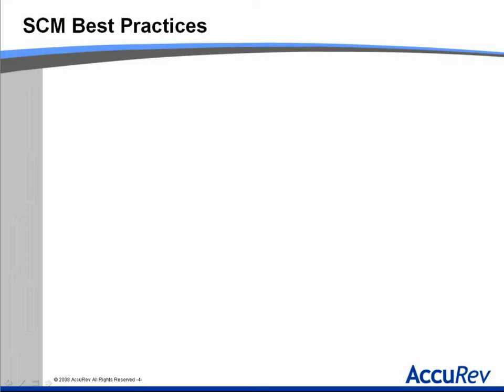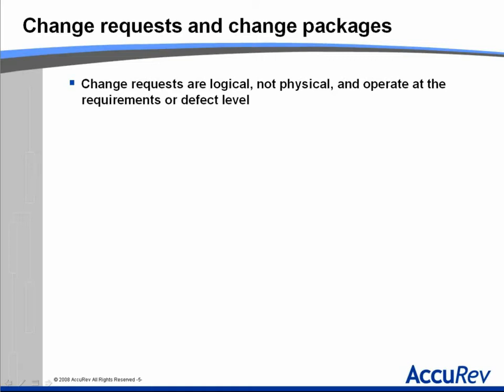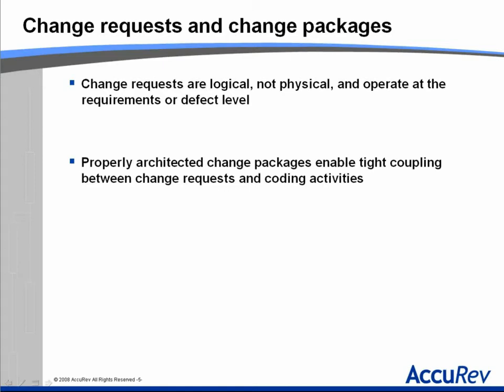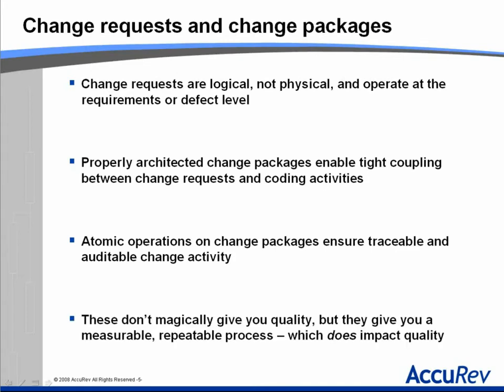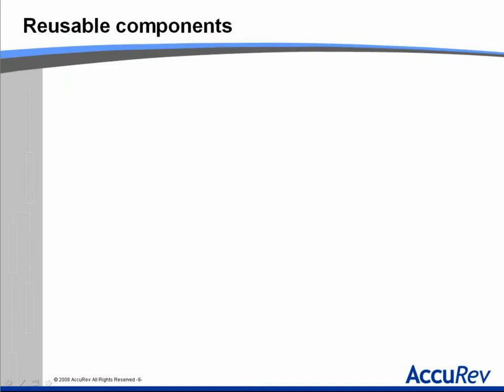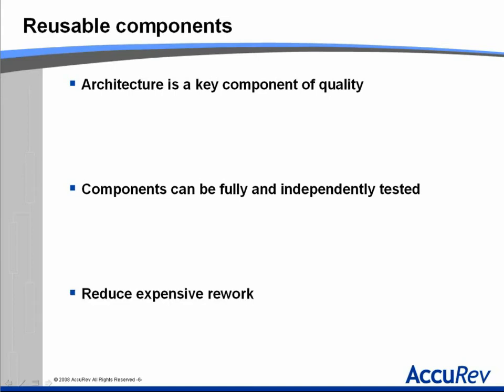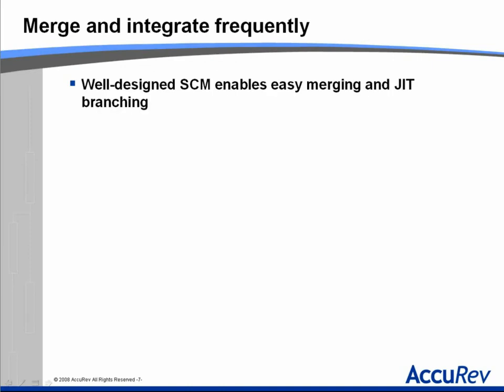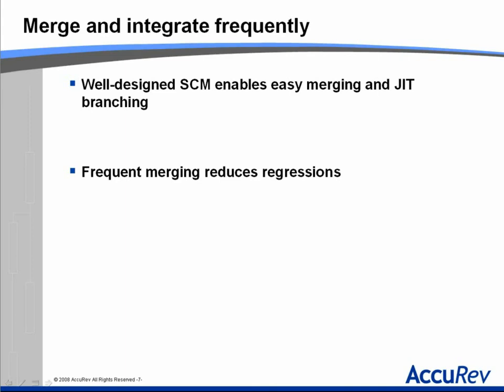Reduce Risk and Improve Quality part 1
Reduce Risk and Improve Software Quality in Continuous Integration Environments
A Joint Webinar from
Coverity And AccuRev